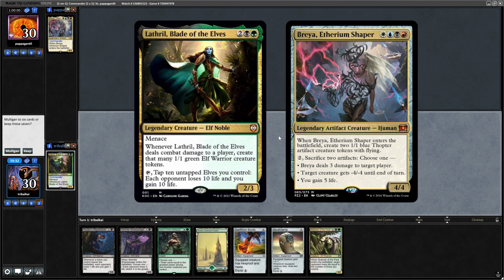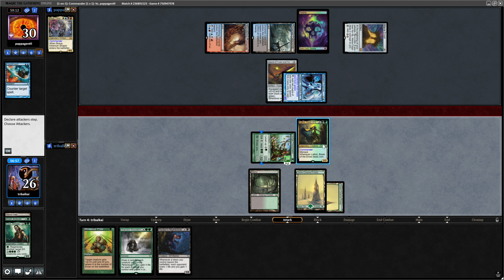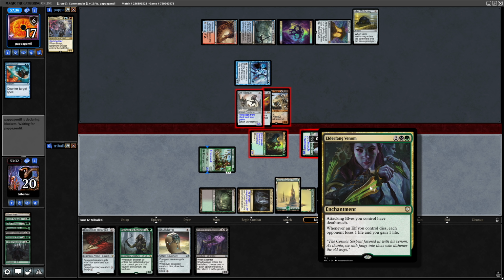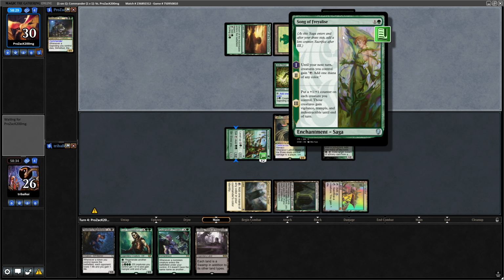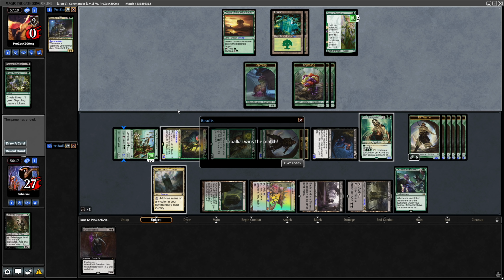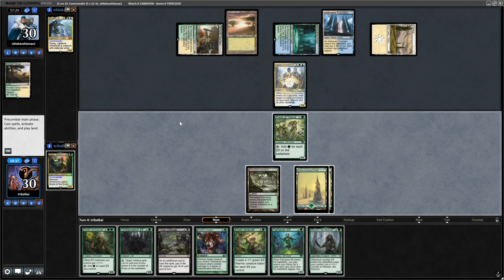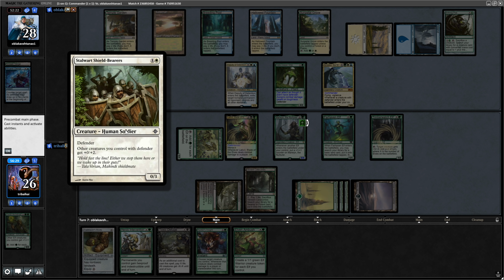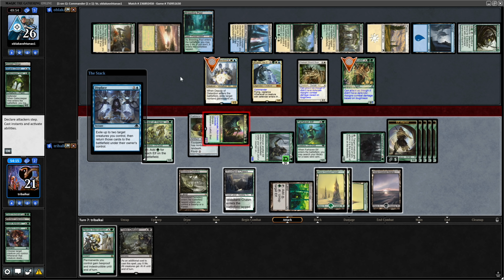Lathril Elf Commander Deck | EDH gameplay | MTG Kaldheim KHM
Ever wanted to build an elf commander deck? Well BG elves have been seeing a lot of support recently so now's your chance with the new Lathril, Blade of the Elves commander from Kaldheim!

Some 1v1 EDH / Commander gameplay on Magic Online for you all to enjoy. This is the multiplayer version of the deck and I just wanted to test it and iron out some kinks before taking it for a spin in multiplayer.

⏱Time stamps:
00:00 Intro
00:21 Breya
07:24 Slimefoot
11:54 Arcades